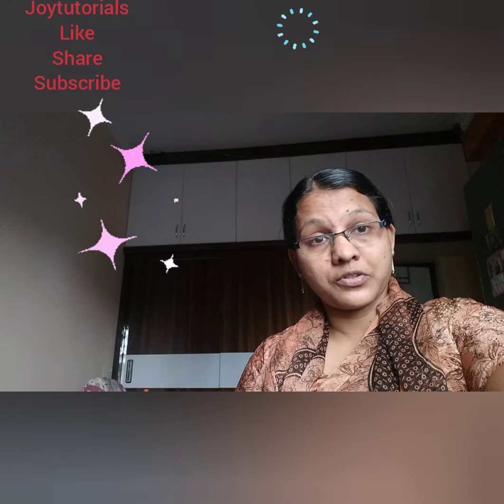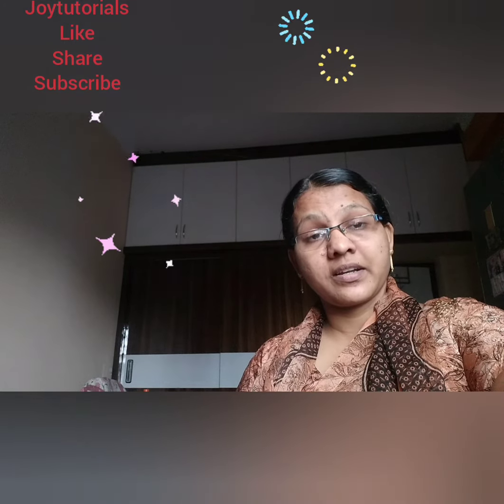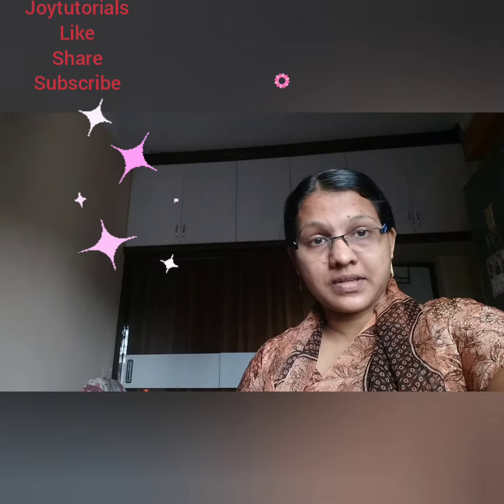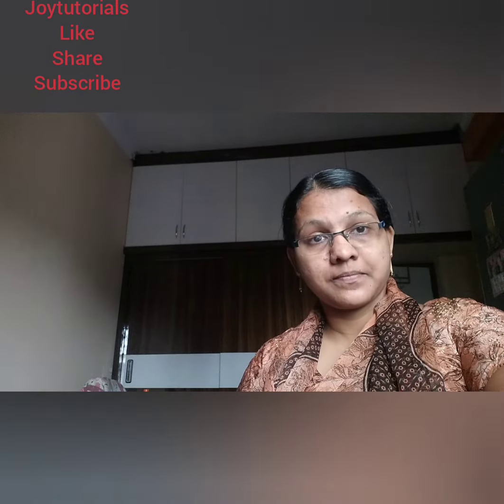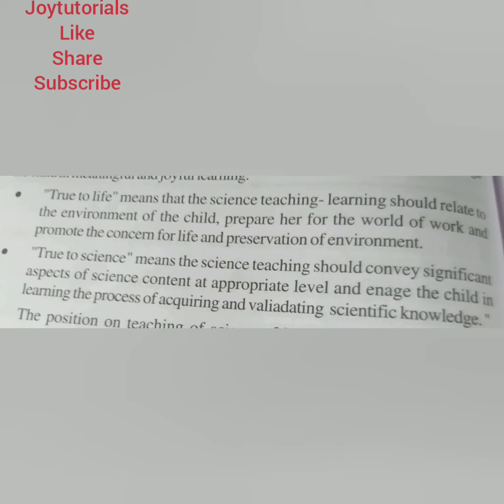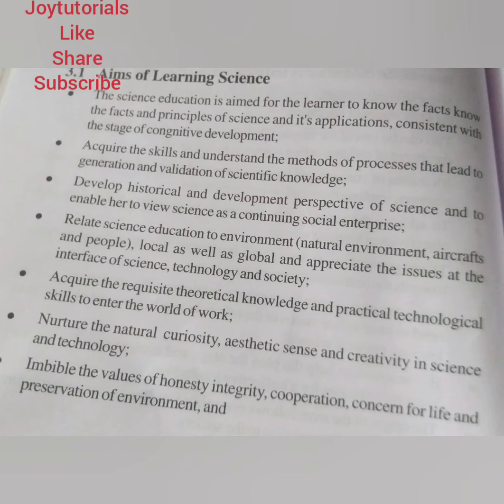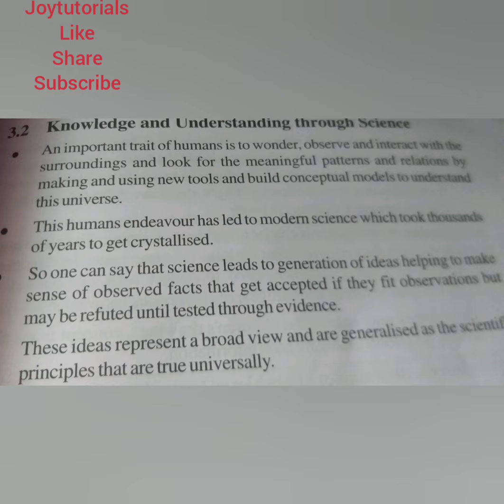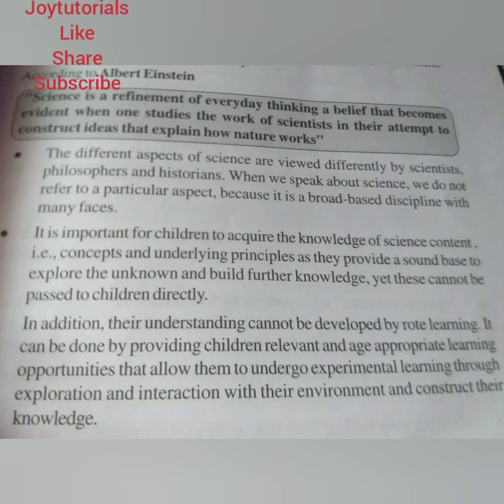B.Ed 1 yr 1 sem Physics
unit -3
1 What are the aims of learning  physical sciences
2 How does a knowledge of  physical science from  a basis for solving  skills?